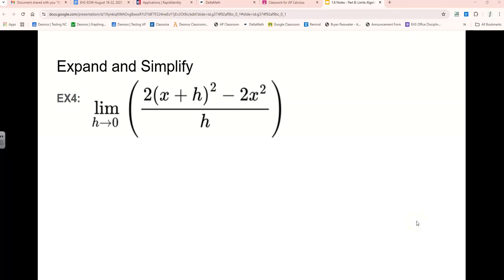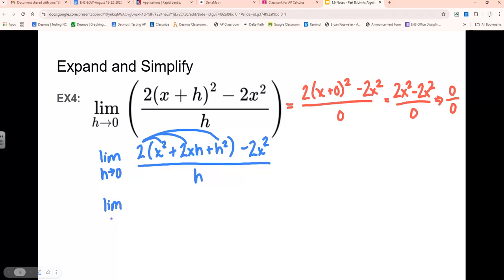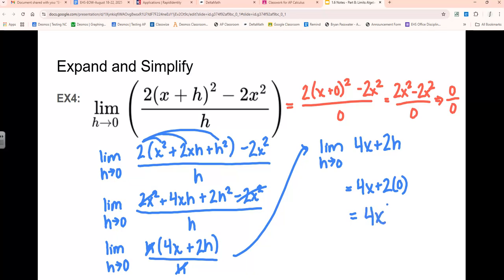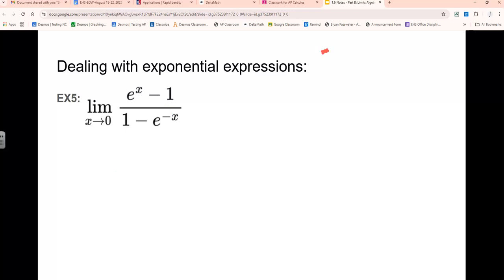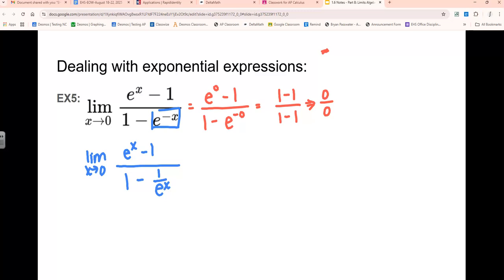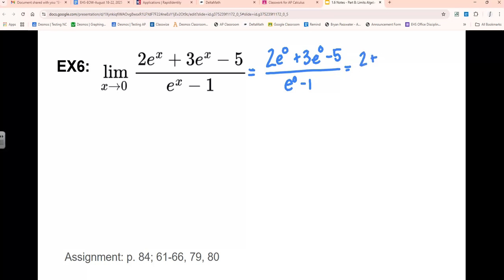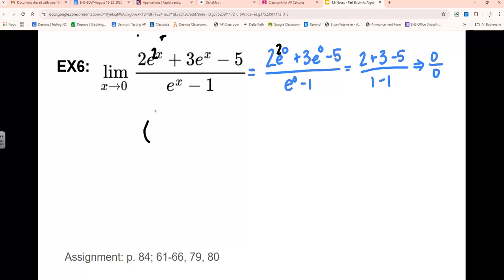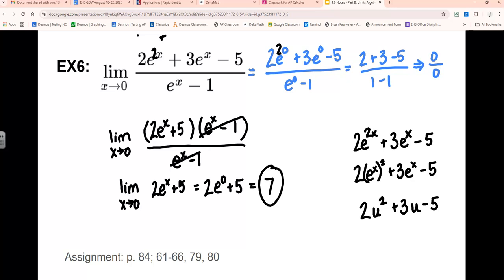AP Calc: 8/22